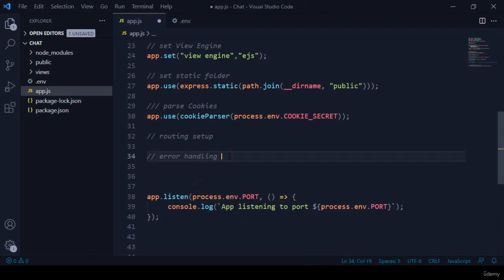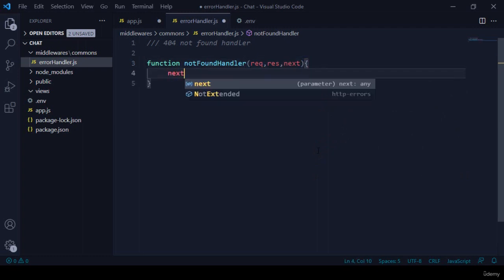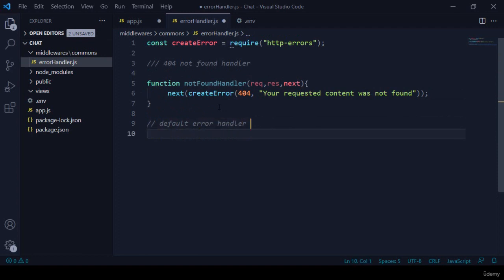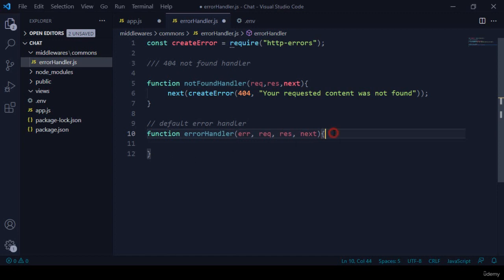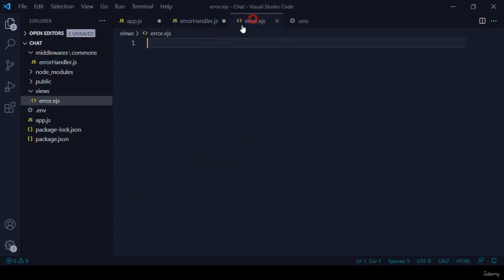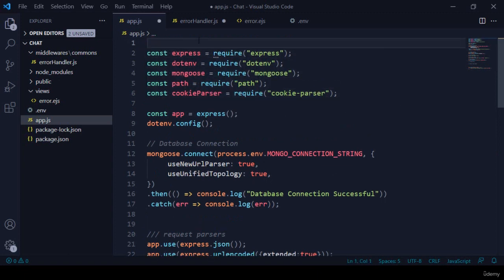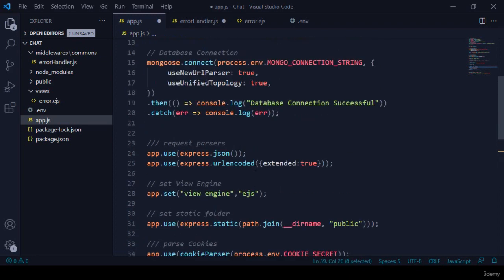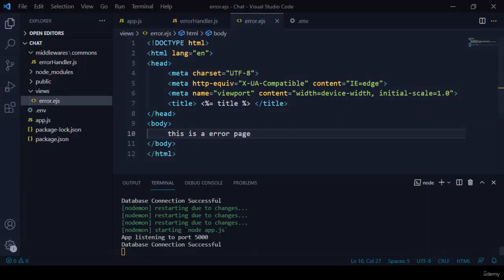JavaScript Full Stack Developer COURSE: Complete Project Setup Part 3